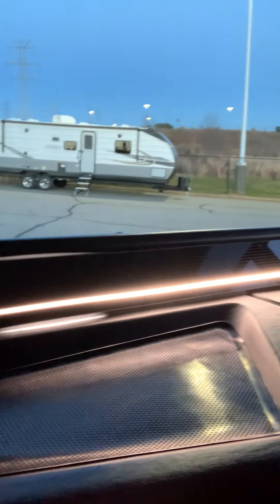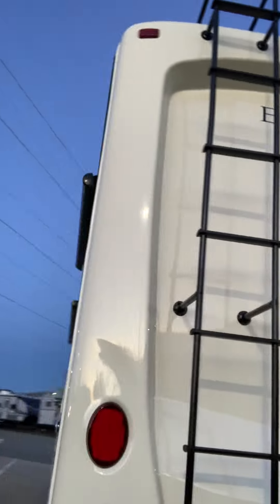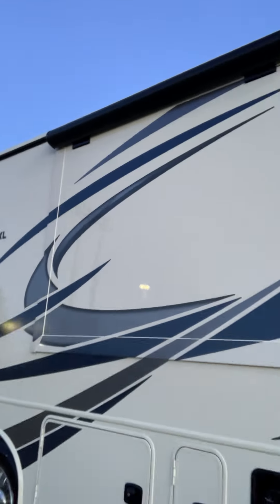New 2021 Entegra Vision XL 36A Bunkhouse Walkaround!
Super excited to take delivery of our new, 2021 Entegra Vision XL 36A bunkhouse! We just love the new, modern coach on the new Ford F-53 chassis and all of the features that come with it. Short but sweet look.